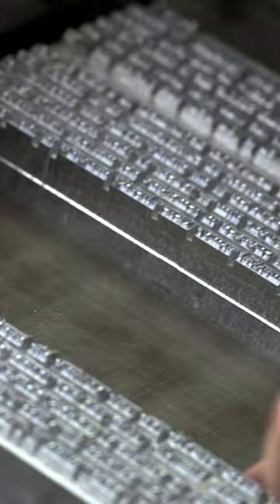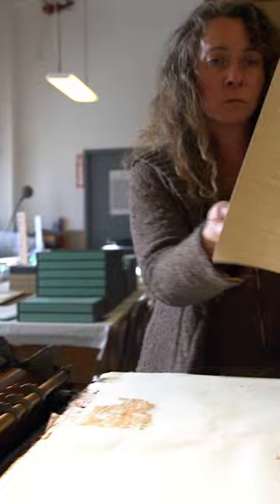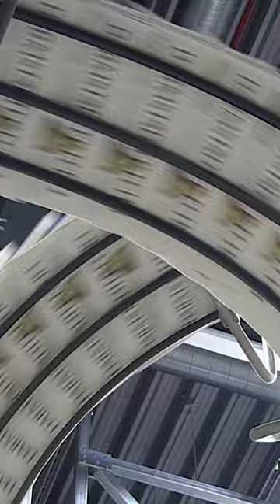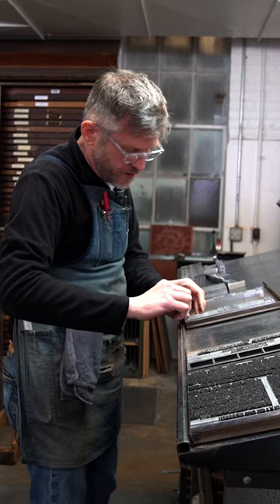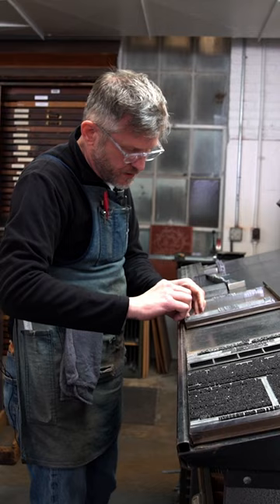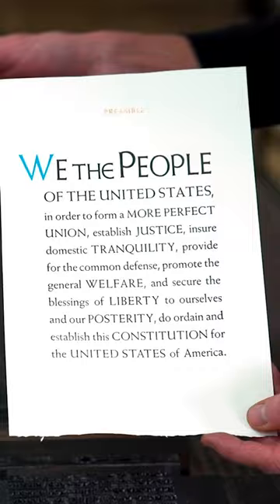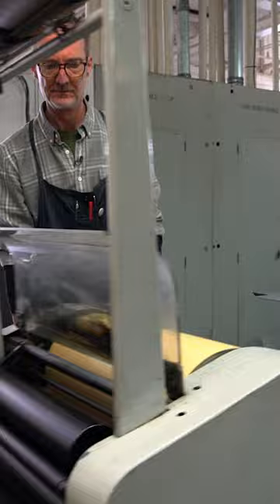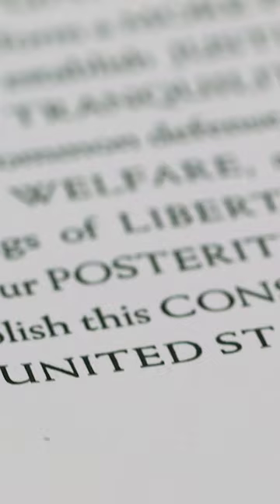Here's why handmade books are so rare in the US.